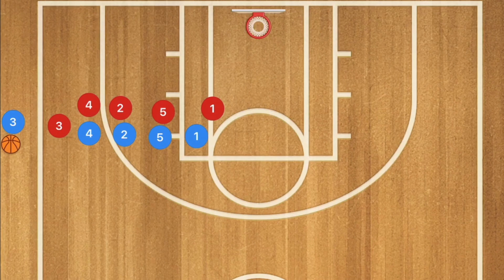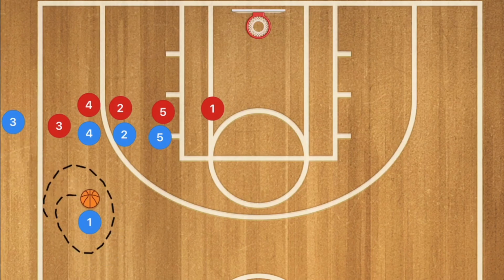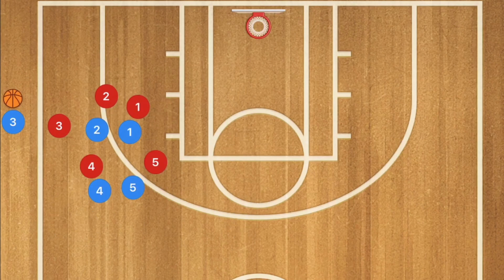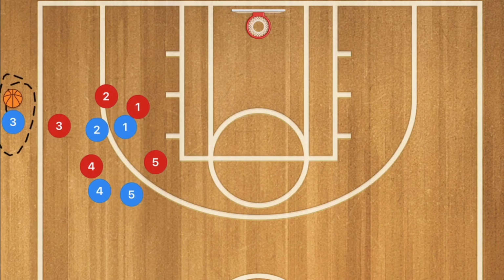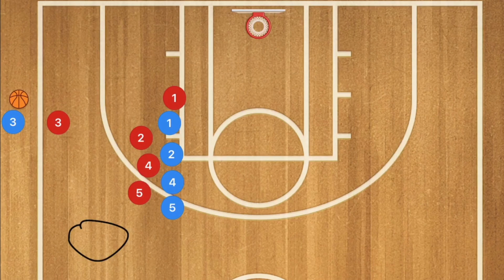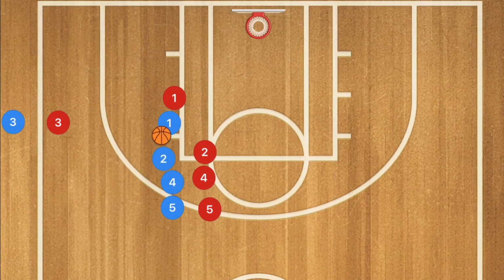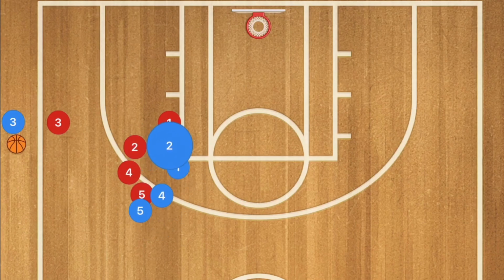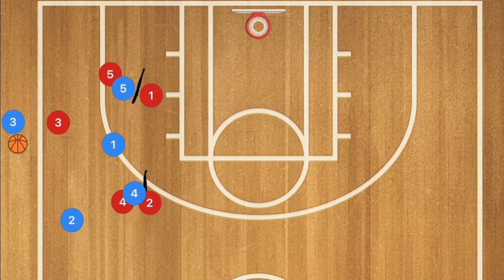Basketball Sideline Inbounds Plays For 10 Year Olds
Basketball Sideline Inbounds Plays For 10 Year Olds, in this video I show 5 Basketball plays for 10 Year old Basketball teams and players. These Basketball plays are simple enough even Basketball players younger than 10 can run these Basketball plays.

Allen is a Basketball Trainer in Hamilton Ontario, who has experience in the NBA Development league. Allen has coached youth Basketball teams from grades 6 to grade 12. If your from Hamilton Ontario or the surrounding areas click the link below to have Allen as your Basketball Trainer.